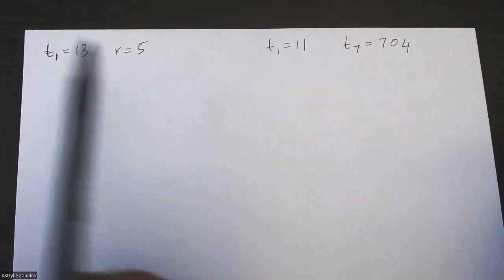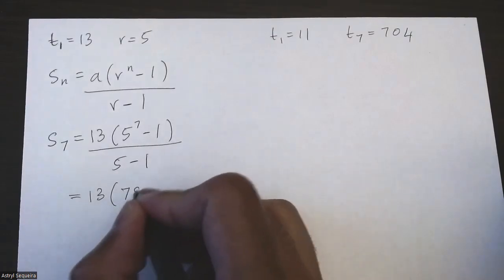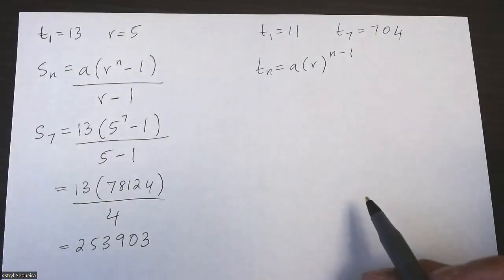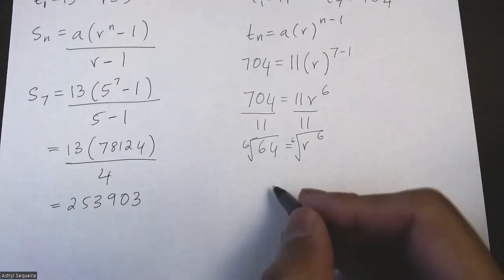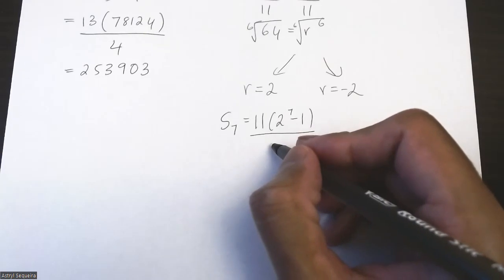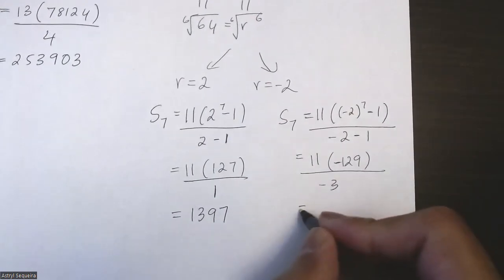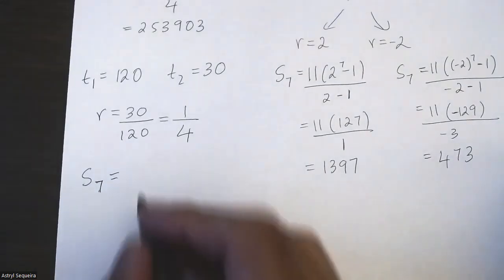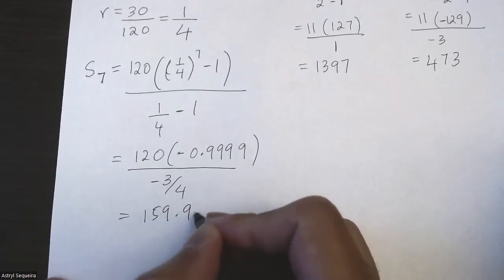Grade 11 Functions - Sum of a geometric series (Ch 7.6)